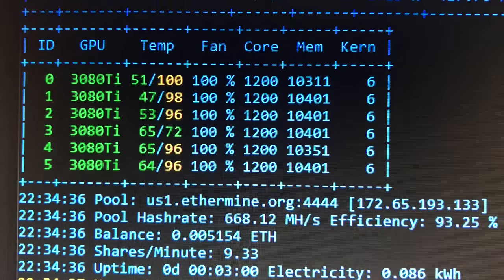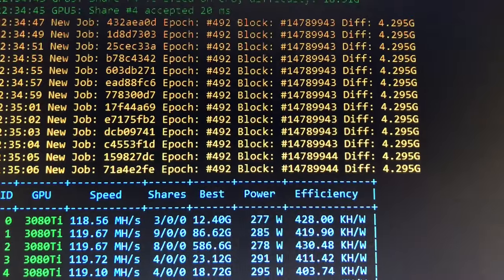How the GPU COPPER Mod Cooled my HOT GPU | 30 Degree Drop in Memory Temps! Copper Mod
The ASUS 3080TI GPUs run hot memory temperatures. Replacing the thermal pads and thermal paste Does NOT work. Hot memory will damage the GPU over time and may make your GPU rig crash as memory temps increase by receiving TDR errors in windows.

Copper is the solution. We already added a copper plate to a very hot 3070TI and it dropped the memory temps by 40 degrees celsius.

Wait until you watch this video and see the results. Blammo, it may be worth waking the kids and phoning the neighbors.

✅  Laptop Mining
- Lenovo Legion 5 1660 Ti GPU

Tip Jar Addresses:
► ETH:  0x3e45ccFd88fe3E5cA0c53A187b73C46f7358C025
► BTC:  bc1qwn0mye0jqj77m3wmrhj5sfaxcn8aca9rccw0cd